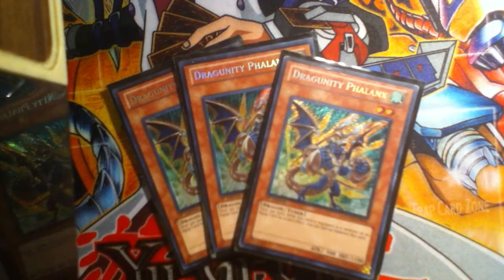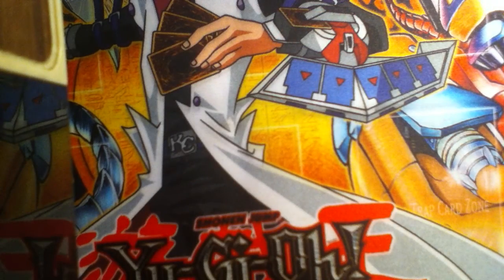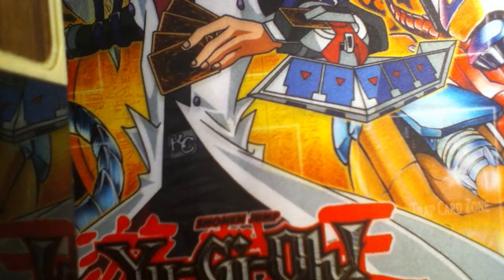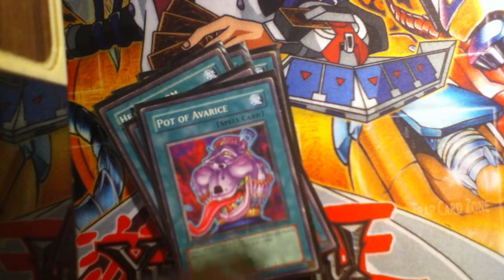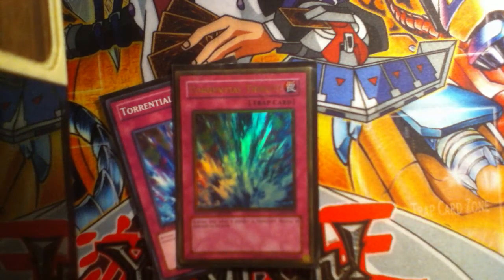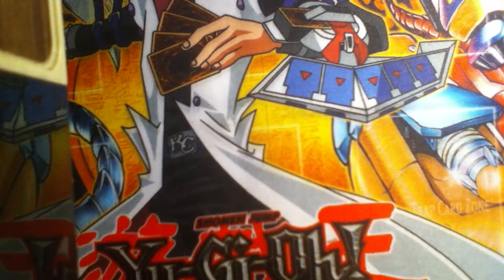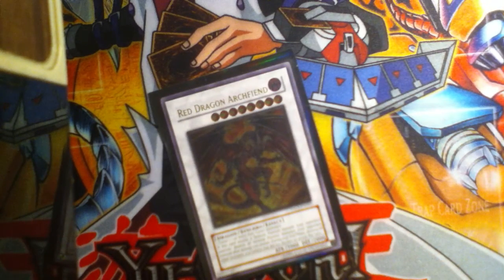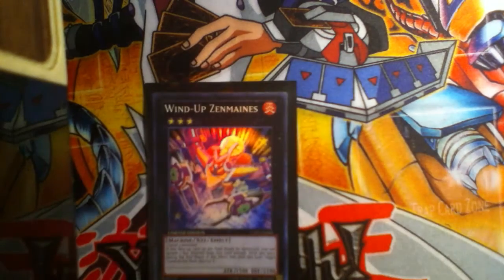dragunity deck profile 2012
this deck is very consistent and it wins constantly.leave a comment whether we should do a a video on loops and combos for this deck leave suggestions for the channel or the deck